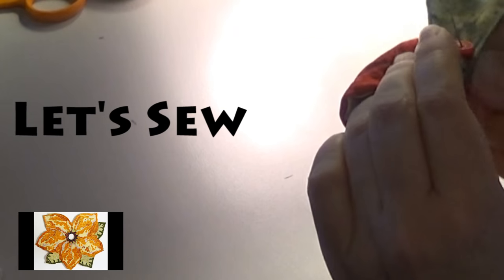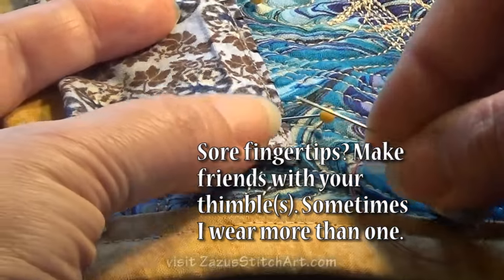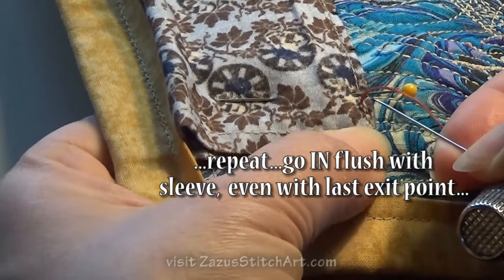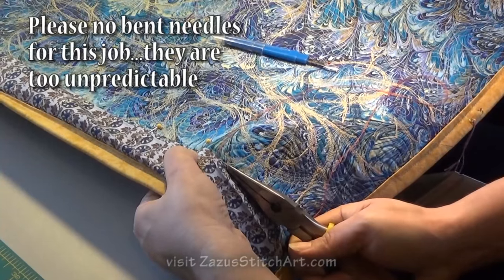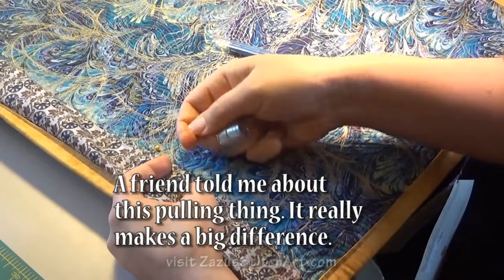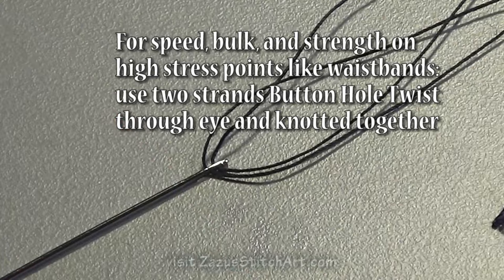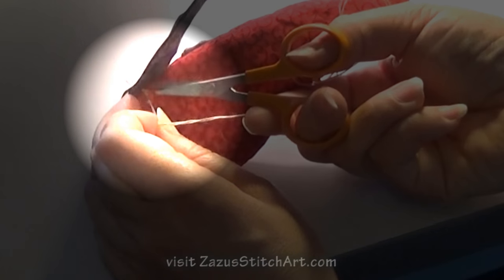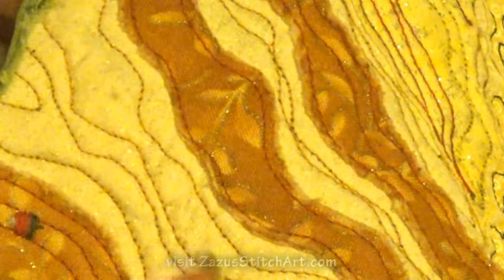Pro Sewing Hacks: #23 | Hand Sewing: Beyond Basics | Better, Stronger, Faster | ZSA Tutorials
Hand Sewing Hacks Beyond Basics: Better, Stronger, Faster: these are my best hand sewing tips for producing efficient, professional results when hand sewing fiber and fiber art, especially Zazu's Stitch Art's projects..
0:00 Double strand sewing with one thread through the eye of the needle for accuracy and neatness on bindings, sleeves, etc. 0:25 Thread conditioner, 2:36 thimbles, and 2:49 pliers are covered.
4:25 Double - double strand (QUAD) sewing with two threads through the eye of the needle for speed, bulk , and strength for buttons, tacking, etc.
5:16 QUAD sew with Button Hole Twist for speed, bulk, strength on high stress points like waistbands. Touches on spacing or shimming.
5:53 Knot AHEAD when sewing multiple items and cut between knots.
6:56 Bury your knots as needed.